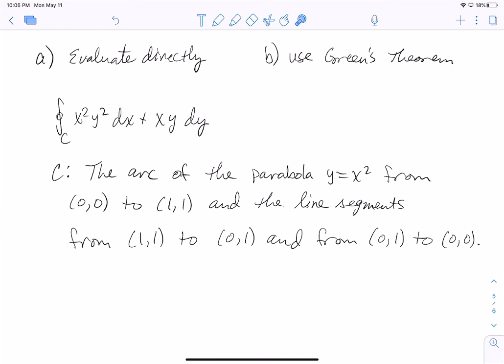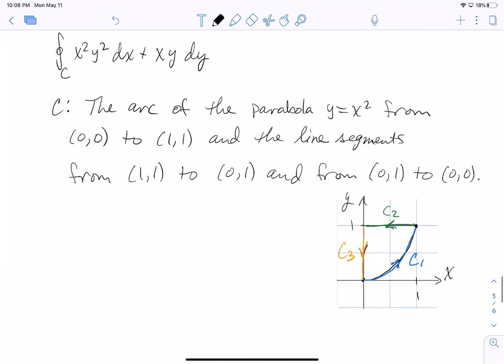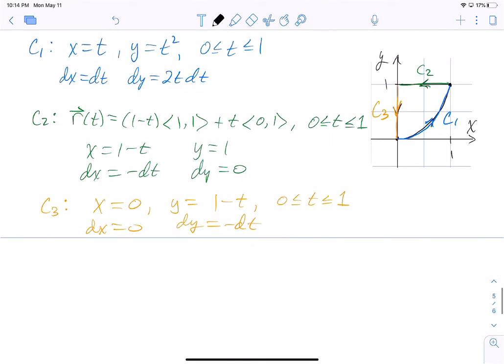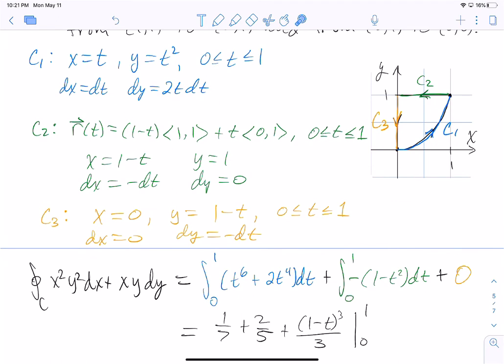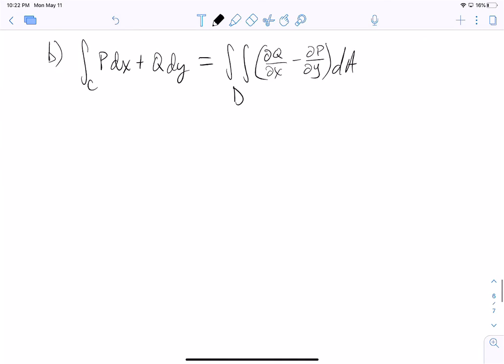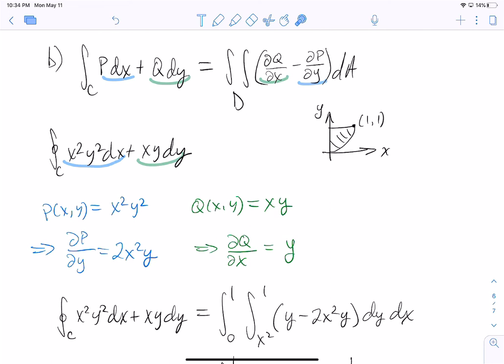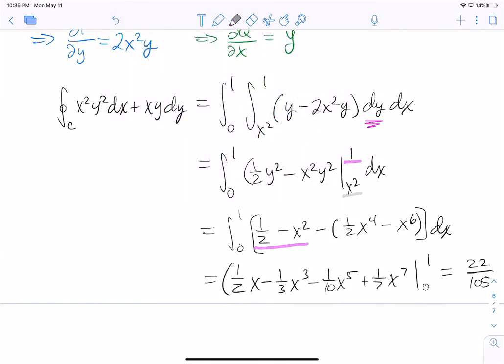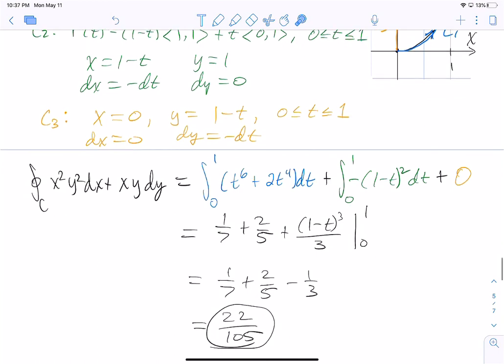Practice: Green's Theorem on a Piecewise Curve | Multivariable Calculus (16.4c)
A worked example applying Green's Theorem to a line integral over a piecewise curve.